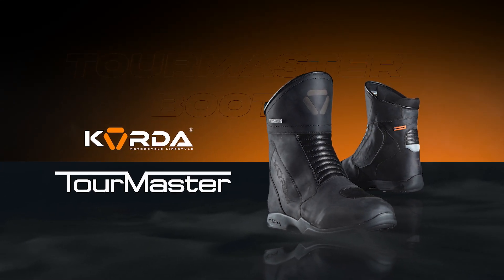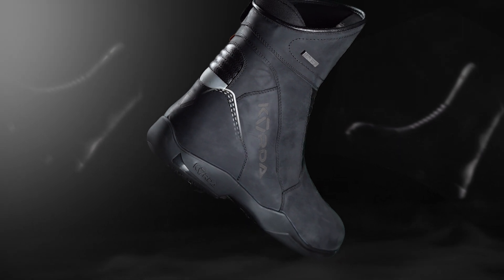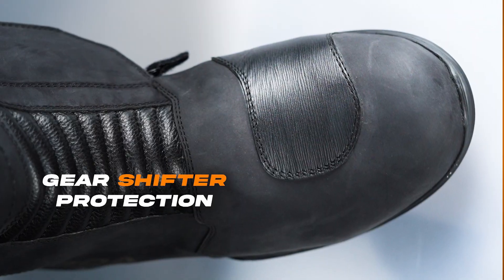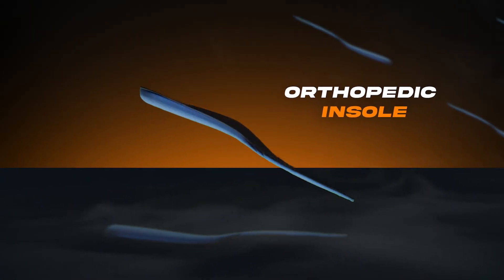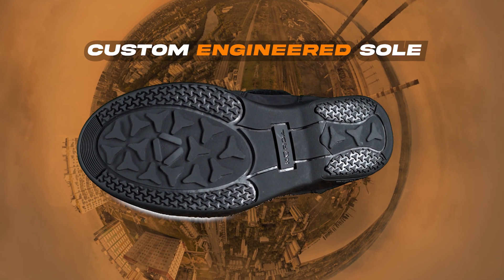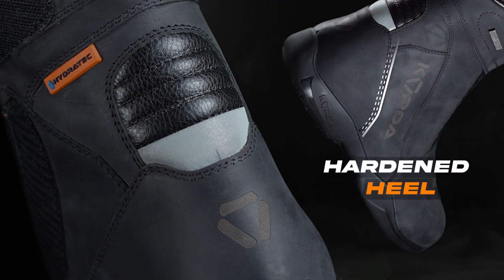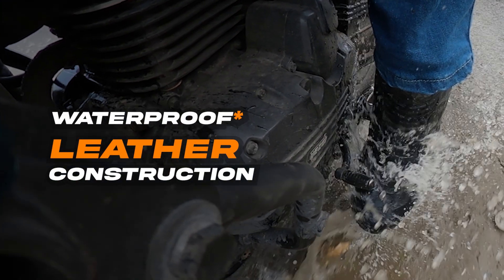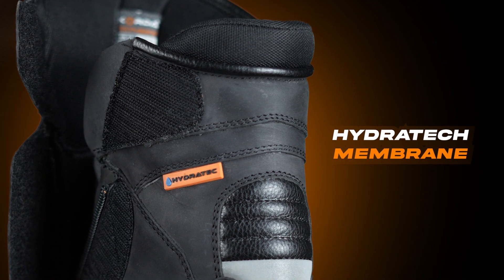Korda Tourmaster Riding Boots | Ultimate Comfort & Safety | PowerSports International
Discover the new Korda Tourmaster Riding Boots, designed for motorcyclists who demand comfort, safety, and style. Whether you're a long-distance rider or enjoy short weekend trips, these boots offer unparalleled support and protection. Engineered with high-quality materials, the Korda Tourmaster ensures durability and resilience on any journey.